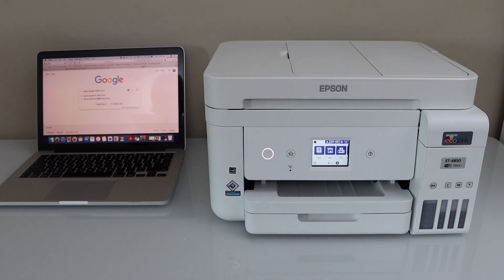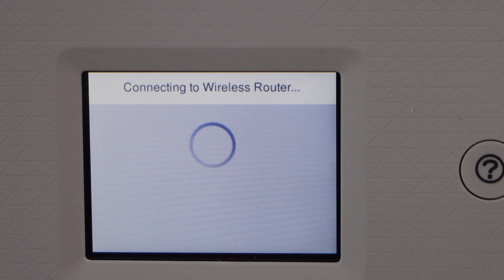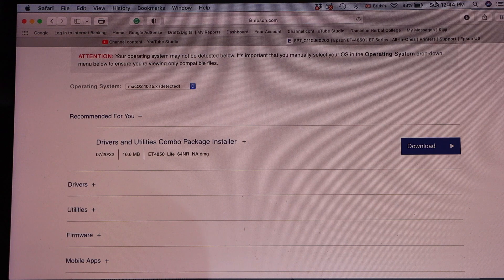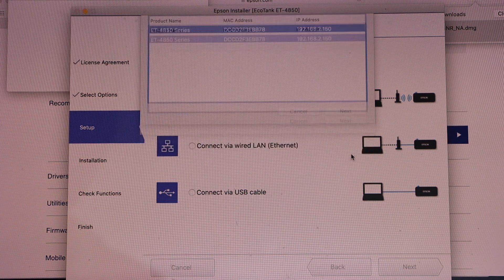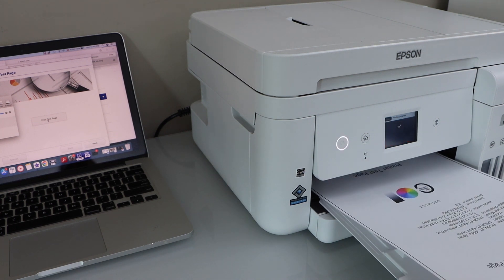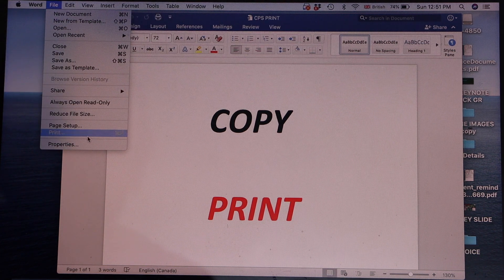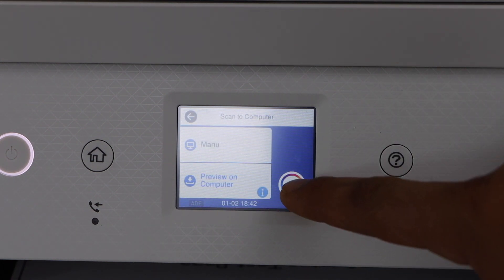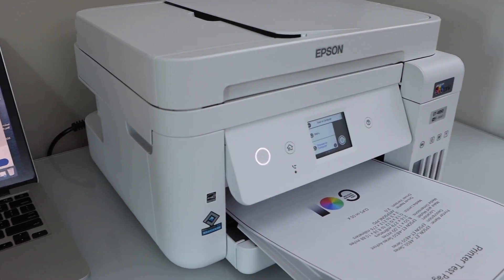Epson Ecotank ET-4850 Setup MacBook, Install Driver, Wireless Print & Scan Test !!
This video shows how to set up your Epson EcoTank ET4850 All-in-one Printer MacBook for wireless printing and scanning. This shows how to install the driver and software on the Macbook.